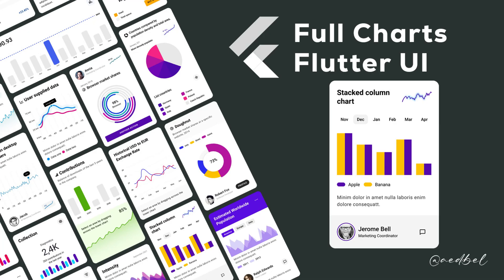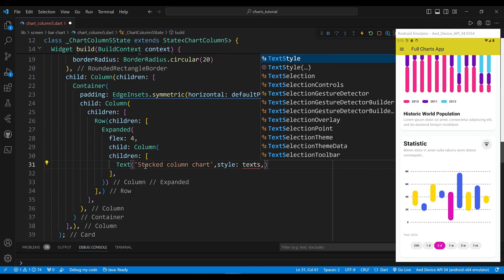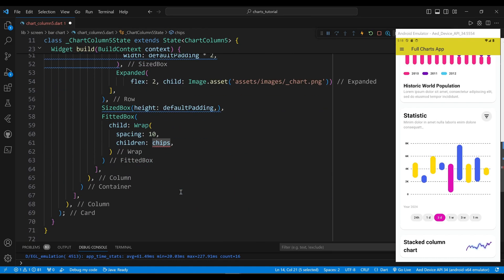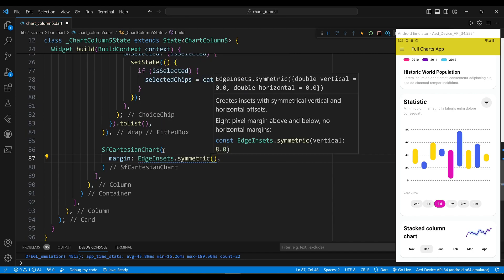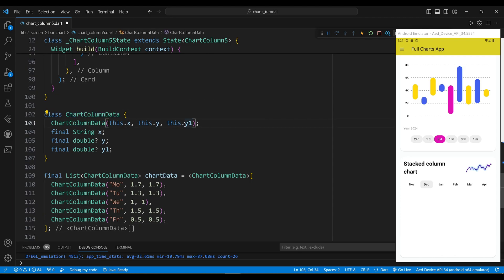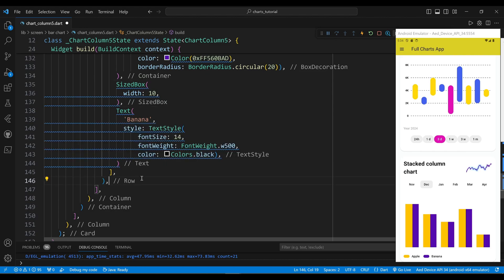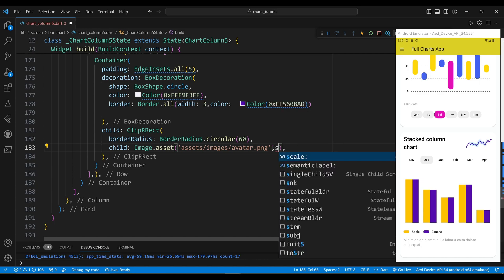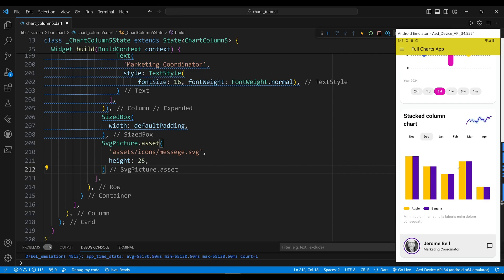Flutter Full Charts - vertical bar chart - Flutter UI Tutorial.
In this video, I will show you how to create a vertical bar chart using the syncfusion_flutter_charts package, which is one of the most popular and powerful charting libraries for Flutter. A vertical bar chart is a type of chart that displays data using vertical bars, where the height of each bar represents the value of the data point. A vertical bar chart is useful for comparing values across categories or showing trends over time.
let me tell you that this video is part of a playlist where I show you how to create different types of charts in Flutter, such as line chart, pie chart, radial chart, and more.I recommend you to watch the playlist from the beginning, as I will explain some basic concepts and features of Flutter charts that will be useful for the rest of the videos.